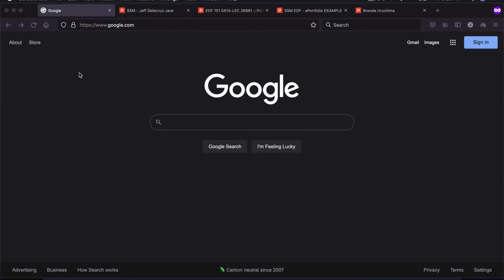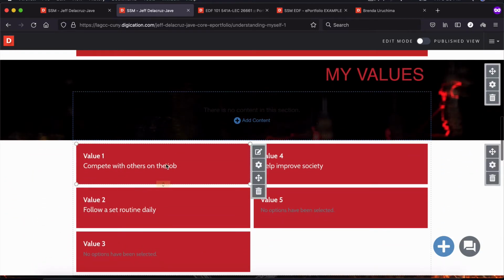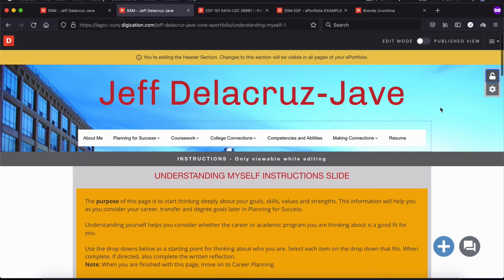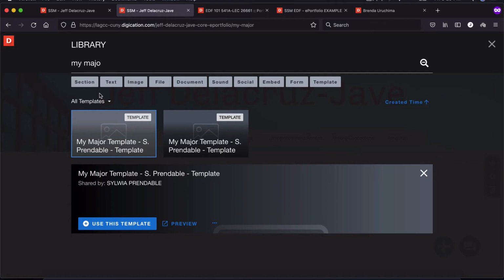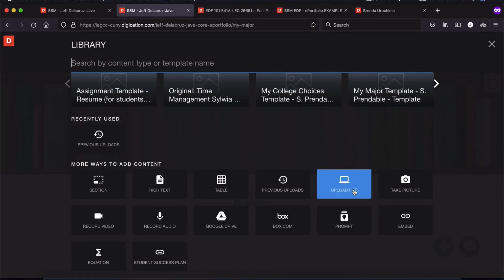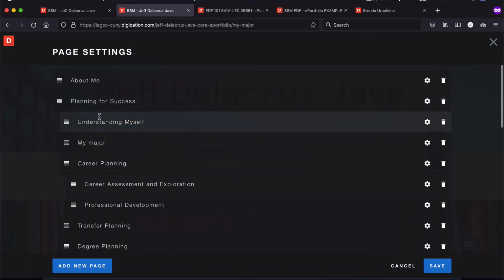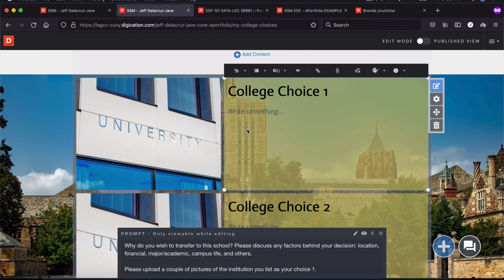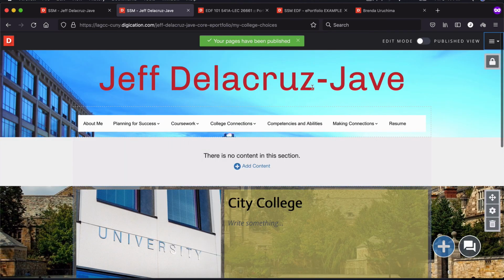LIF101 - Assignment #3-4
LIF101.468B